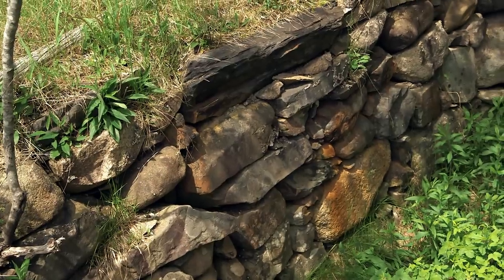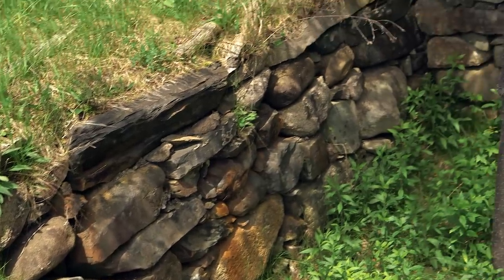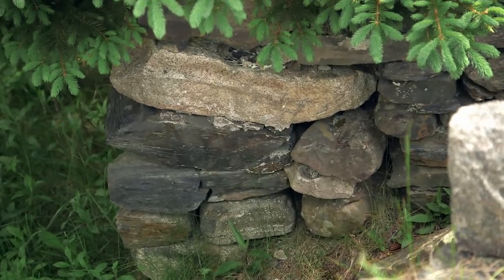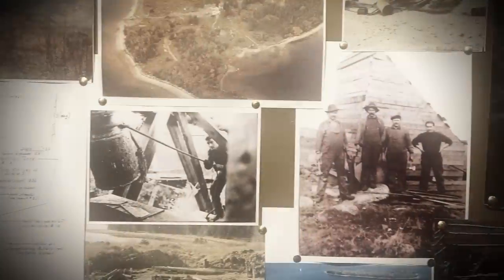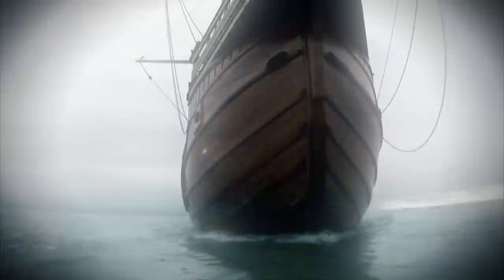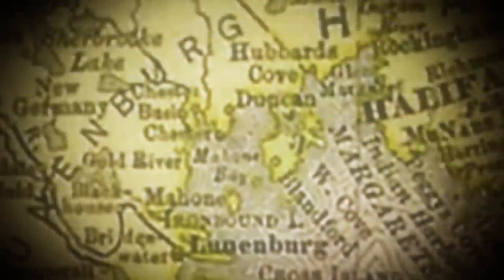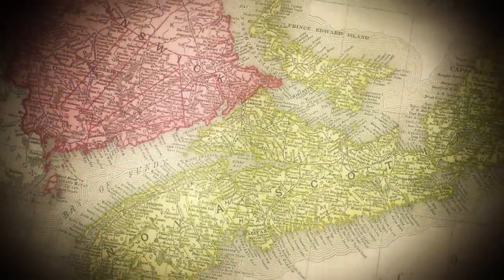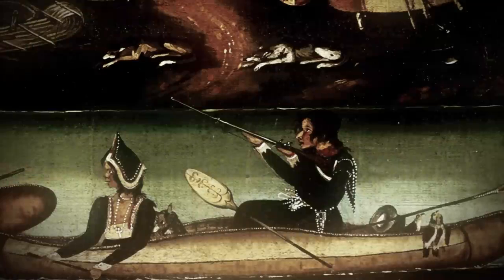The Curse of Oak Island: The McGinnis Foundation, Part 2 (S2, E3) | History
J. Hutton Pulitzer questions if the remains of McGinnis' home were perhaps established on the island before McGinnis arrived in this bonus scene from "The Eight-Pointed Star."

The Curse of Oak Island
Season 2
Episode 3
The Eight-Pointed Star